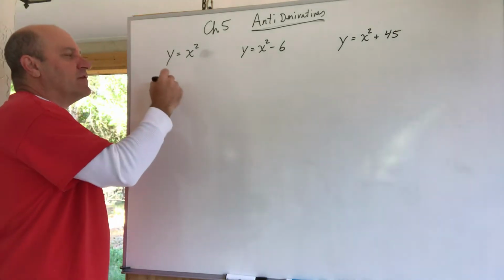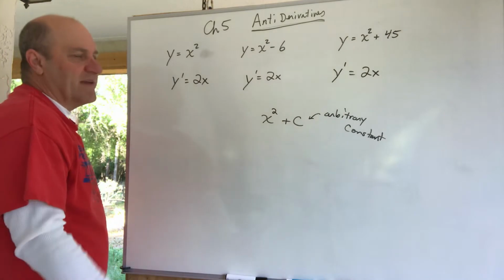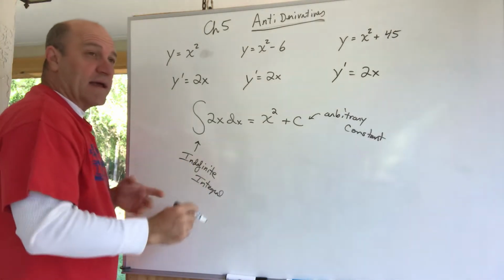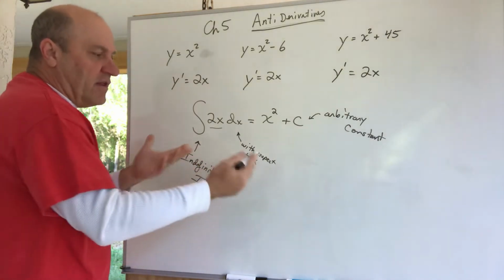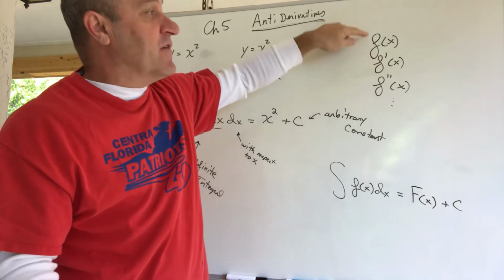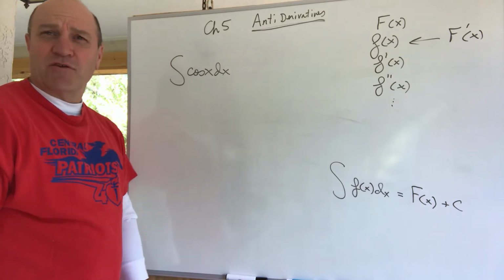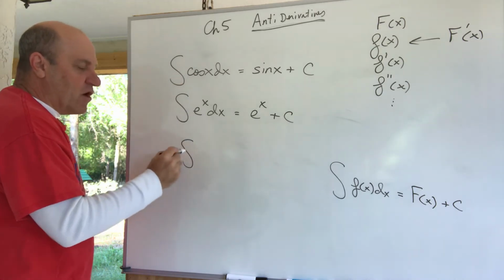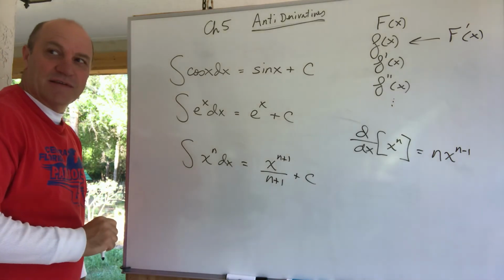Calculus 1, ch 5.1, Antiderivatives